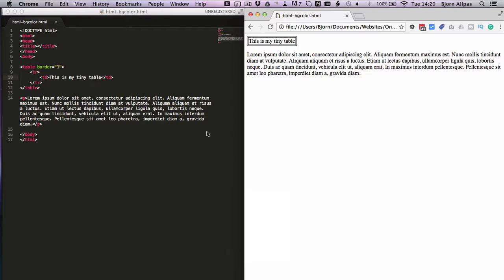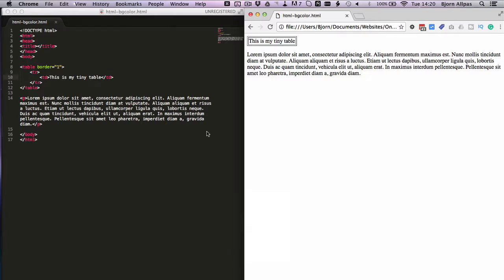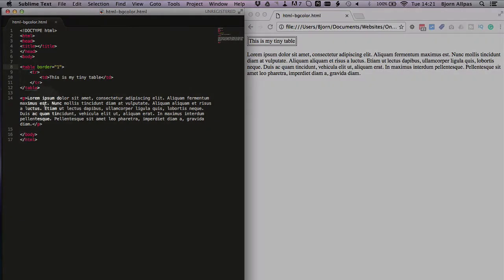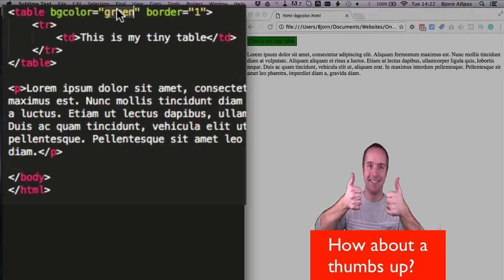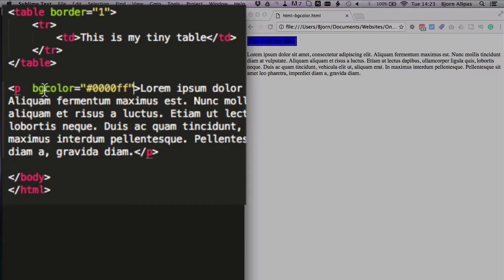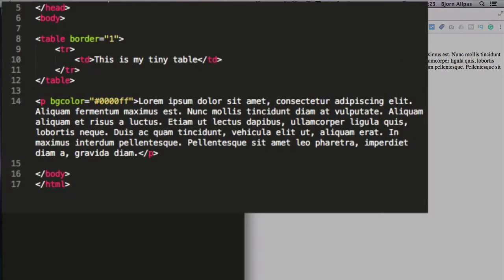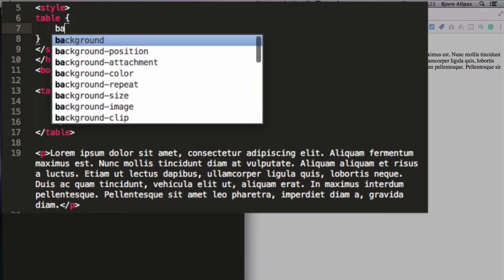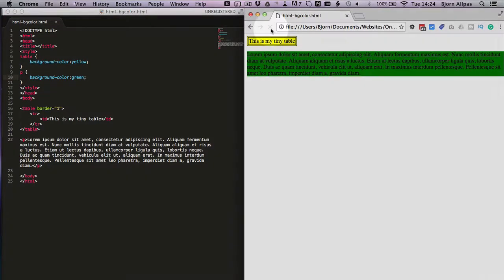HTML BGCOLOR - How To Use It And Why You Shouldn't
The HTML bgcolor parameters allows you to set the background color of HTML elements. It's not used much any more because CSS has taken over this role. But it's still useful to know how this works for many situations especially if you are updating legacy code.

To set a background color in an HTML tag all you have to do is add the parameter and value as follows:

bgcolor="#000000"

That would a black background color to the element

The equivalent CSS style is style="background-color:#000000;"

The benefit of using CSS is that you can easily add borders, padding, margins, and with CSS3 even gradient background colors.

If you're into Wordpress, check out my WPLearningLab channel to learn more about WordPress so you can earn more for yourself, for your clients or for your business.